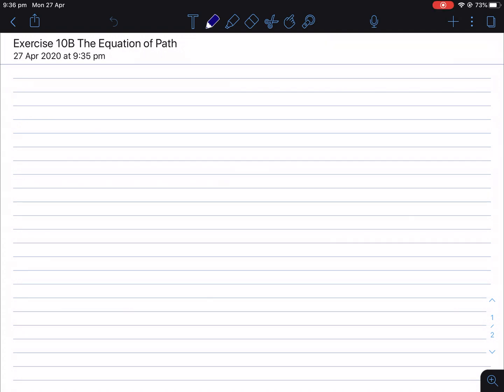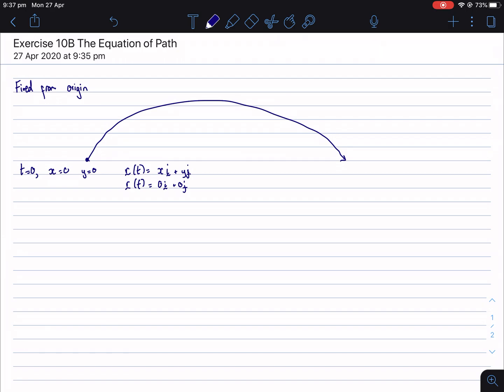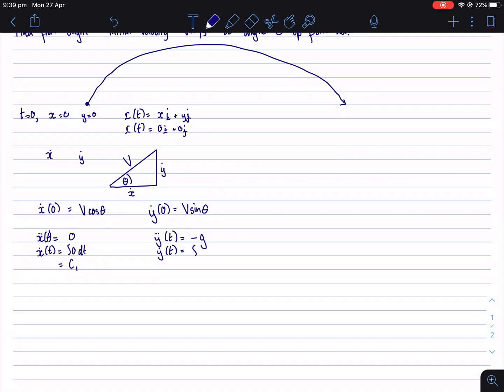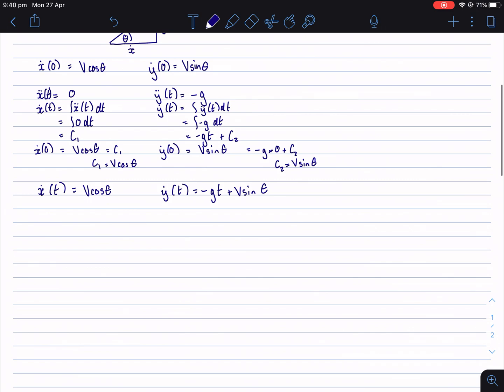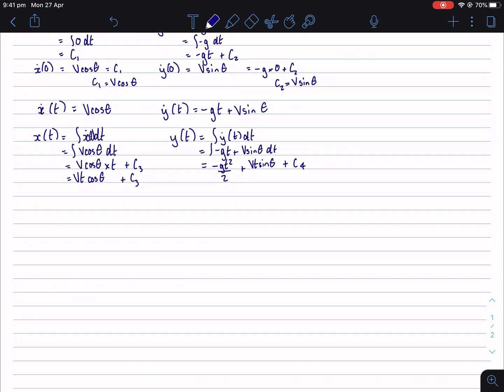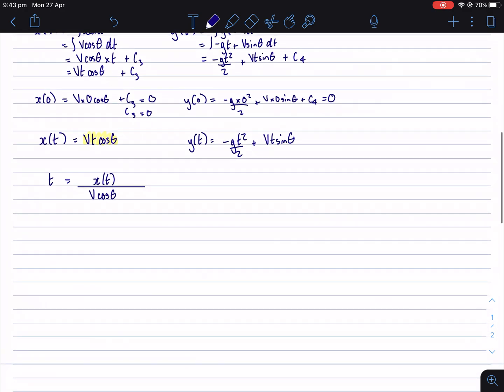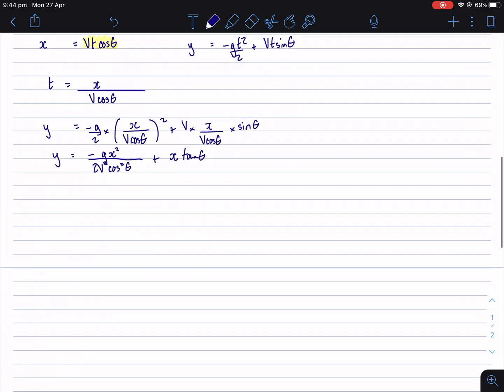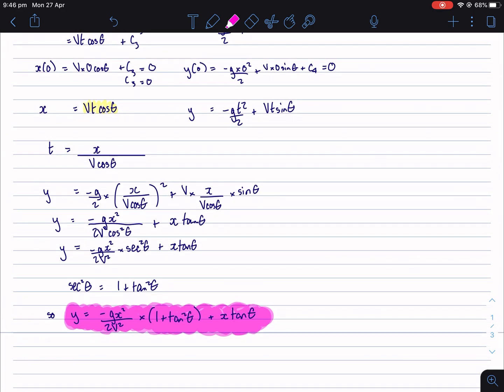2020 Year 12 Extension 1 Ex 10b Derivation of equations of path